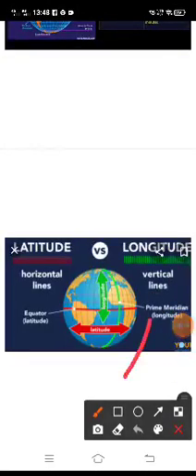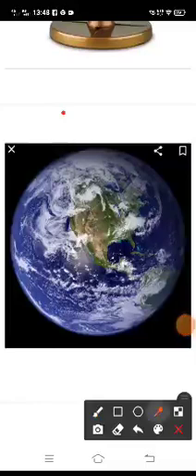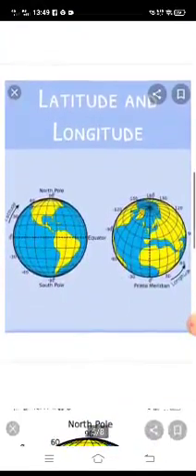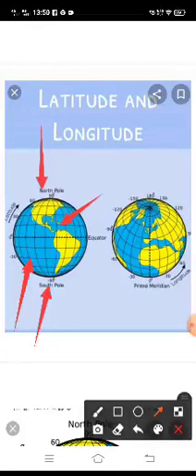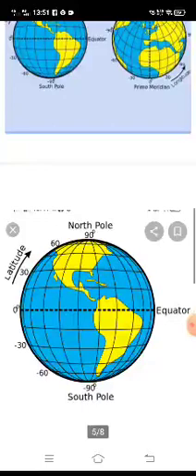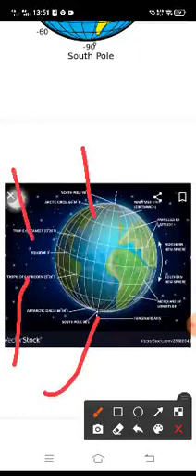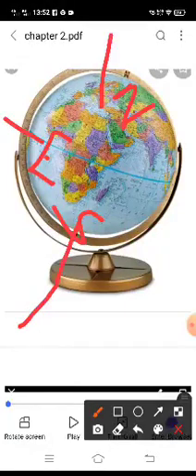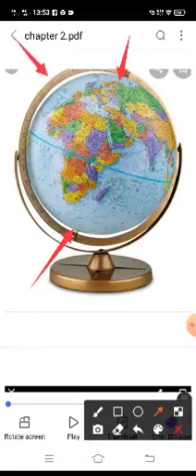longitude and latitude